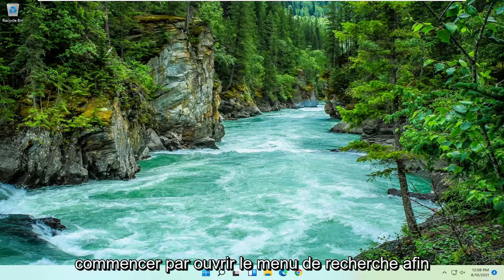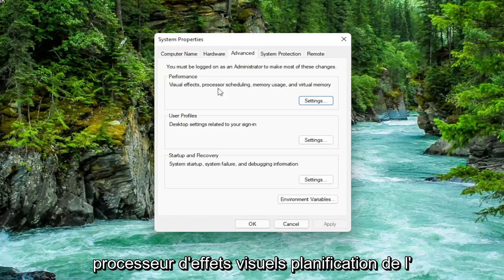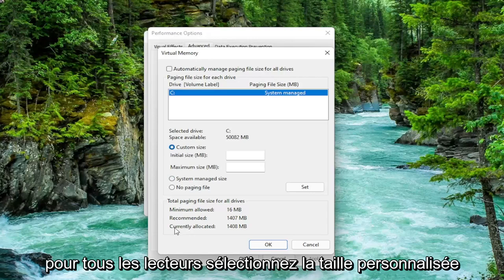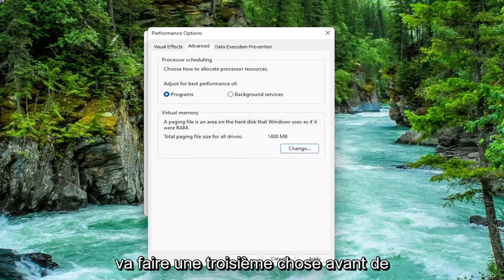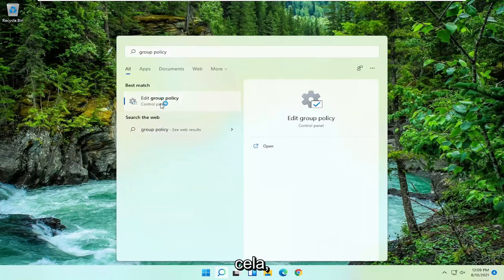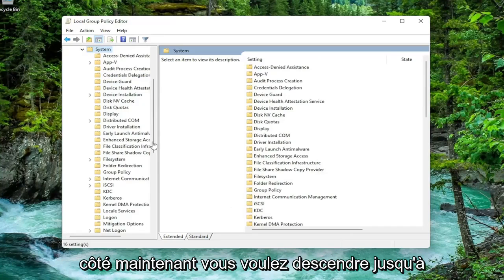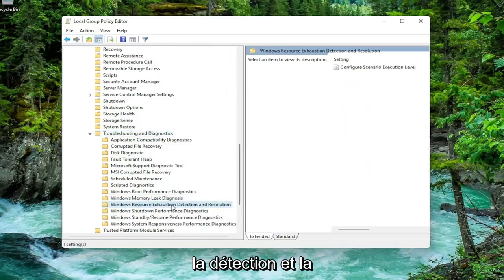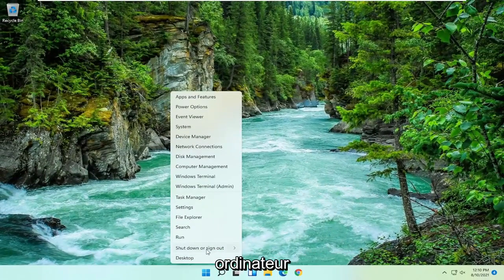Régler correctement la Mémoire virtuelle de Windows 11 CORRECTIF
Votre ordinateur manque de mémoire Windows 11 CORRECTIF

Ce message fait référence à une mémoire virtuelle faible, un problème qui peut entraîner des retards et des dysfonctionnements sur votre appareil Windows, sans parler du fait qu'il est assez stressant d'obtenir la même alerte encore et encore.

Quoi qu'il en soit, plusieurs raisons peuvent provoquer l'erreur, vous devez donc lire toutes les instructions ci-dessous avant d'appliquer la solution de dépannage appropriée pour votre appareil.

Problèmes abordés dans ce tutoriel :
problème de mémoire faible de l'ordinateur portable
ordinateur portable à faible mémoire windows 11
faible mémoire sur ordinateur portable

Lorsque votre ordinateur ne dispose pas de suffisamment de mémoire pour toutes les actions qu'il essaie d'effectuer, Windows et vos programmes peuvent cesser de fonctionner. Pour éviter la perte d'informations, Windows vous avertira lorsque votre ordinateur manque de mémoire.